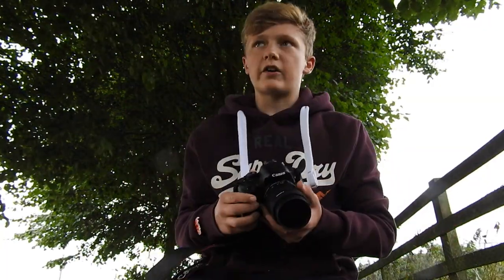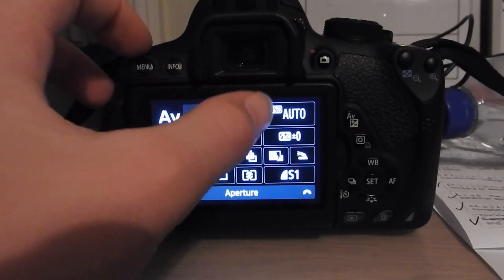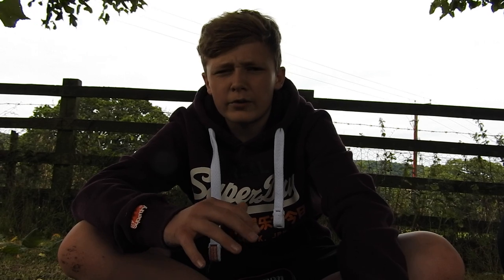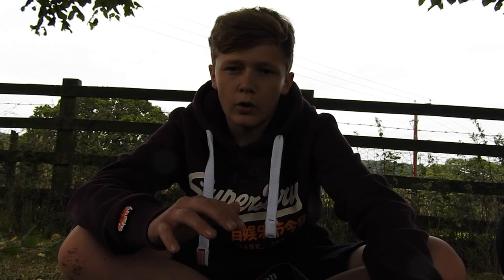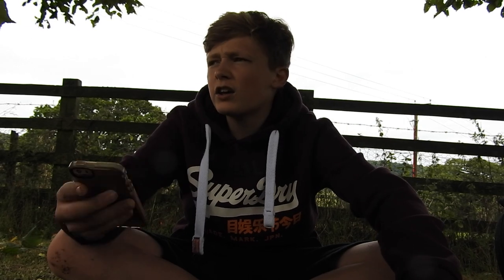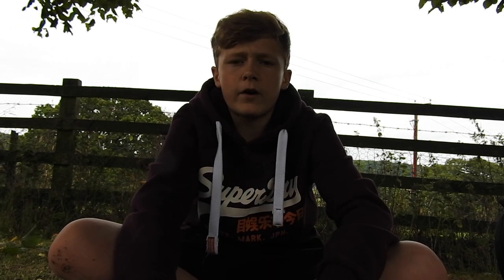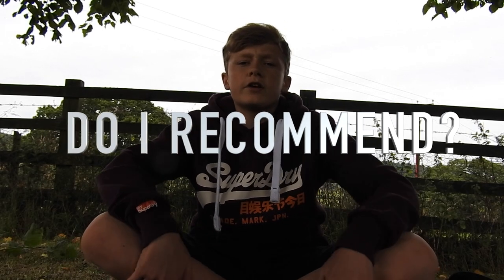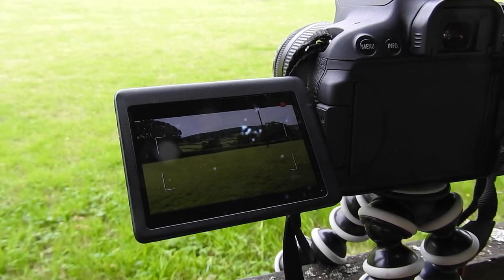Canon 700D Review - Is It Worth Buying?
Canon 700D (T5i)  Review - Is It Worth Buying?

This is a Review On The Canon 700d. I have had the camera now for a couple months and I'm loving it.

In this review I will be going over these 5 things:
- About the Canon 700D
- The autofocus and video
- Is it good for photography
- My Opinion
- Finally, Do I recommend it to you guys?

So today I filmed a bit of a different video because my canon 700d video test video did really well.I thought I would tell you guys my honest opinion on the 700d after using it for a couple months now.

MUSIC
Ace - Back In Time